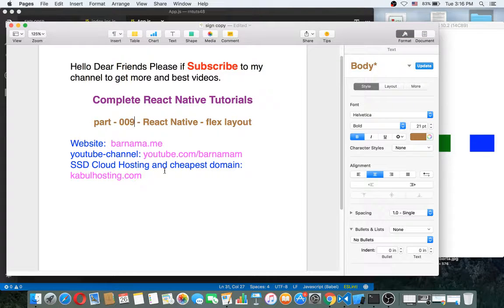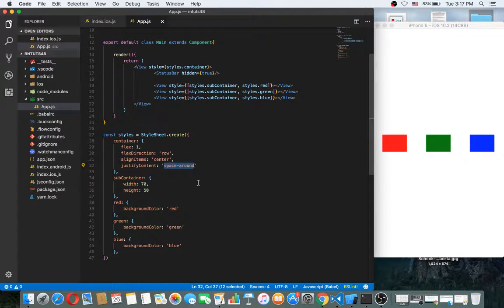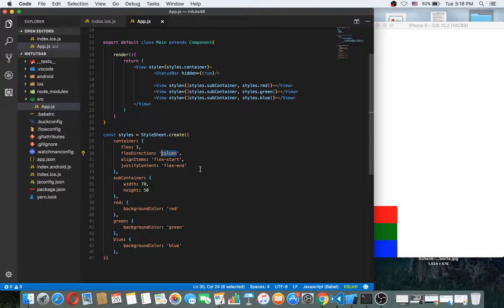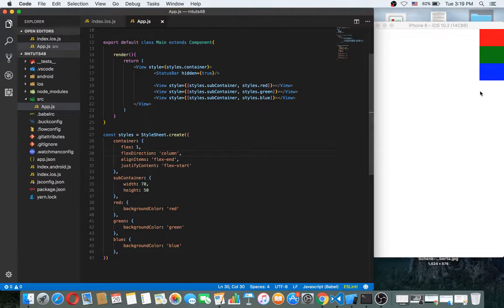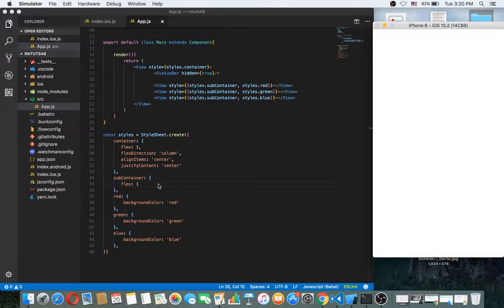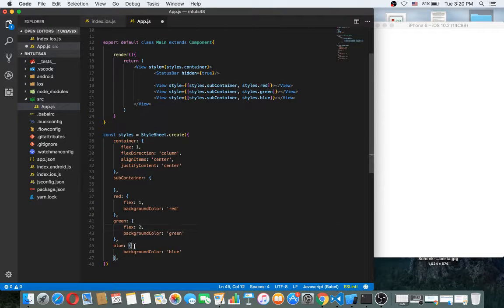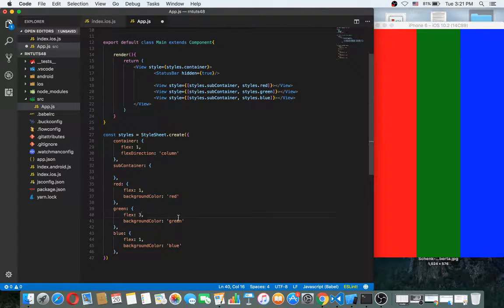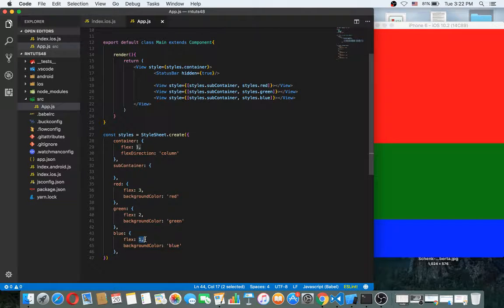React Native tutorials part 009 flex layout